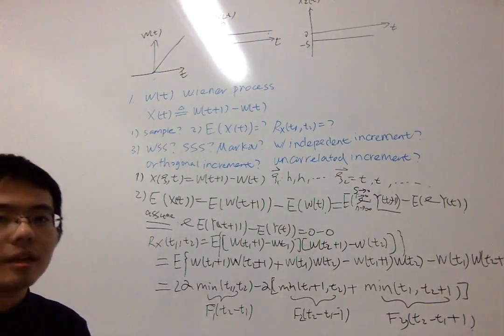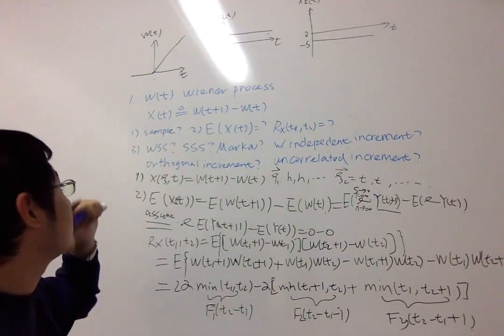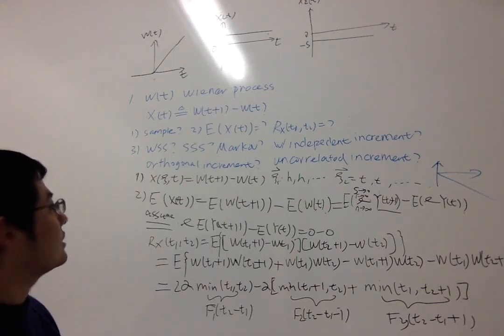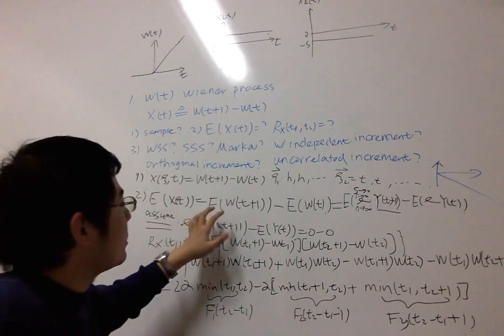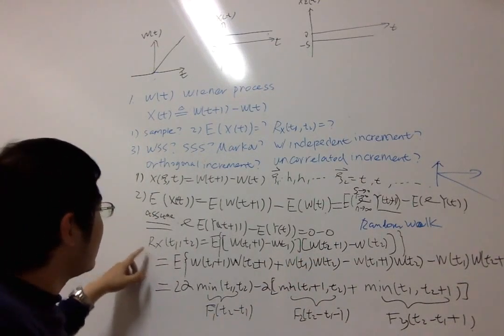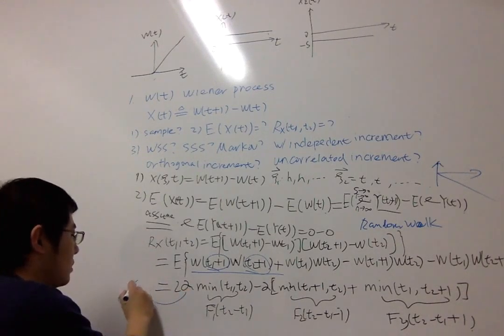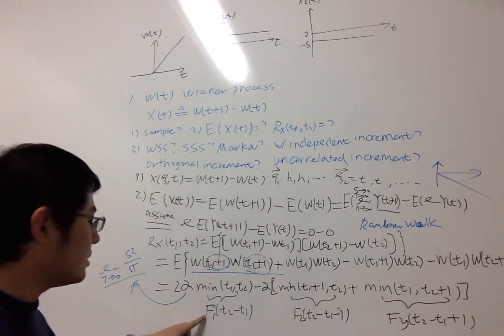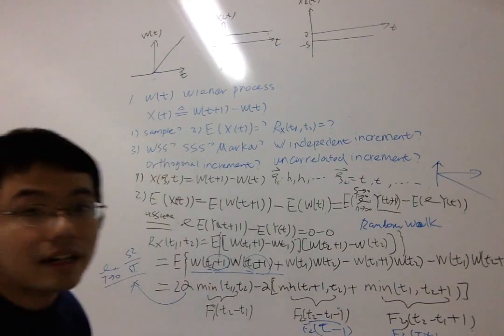在 15 11 13 下午5 42 拍摄的影片